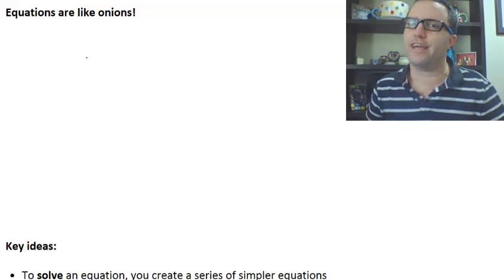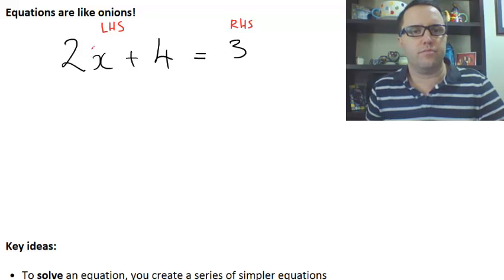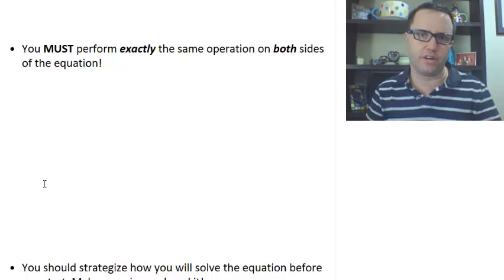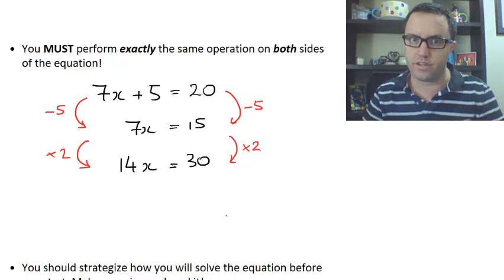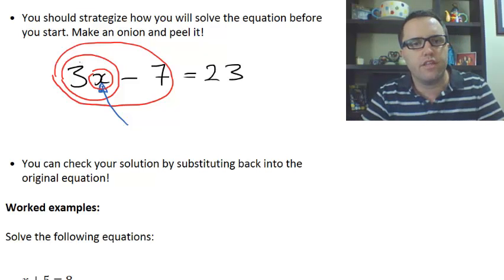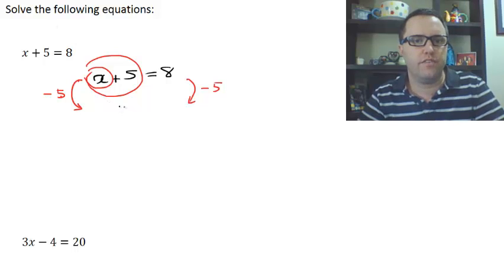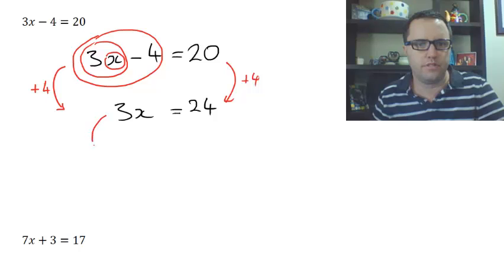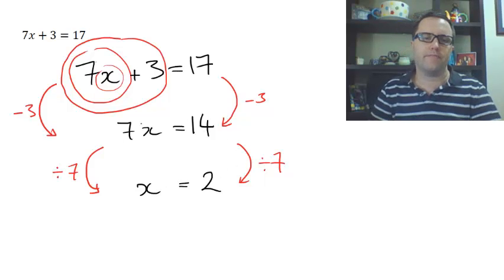Introduction to equations